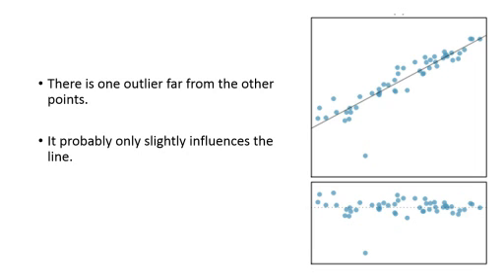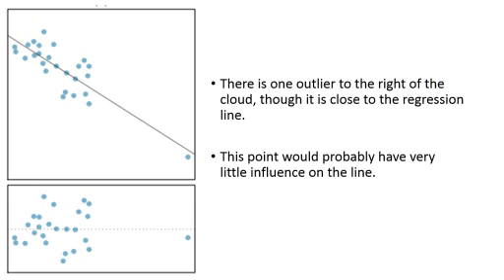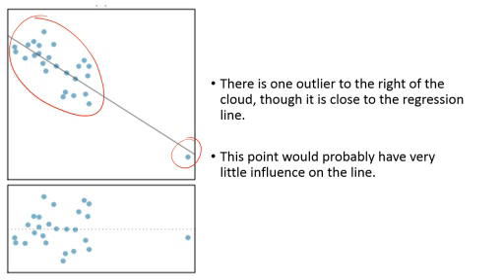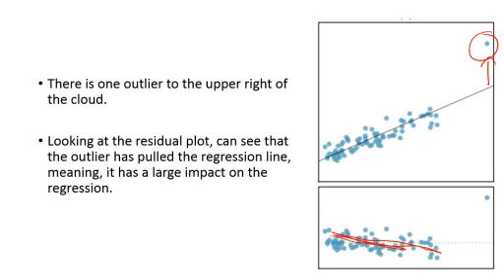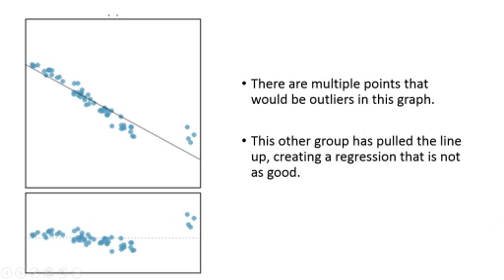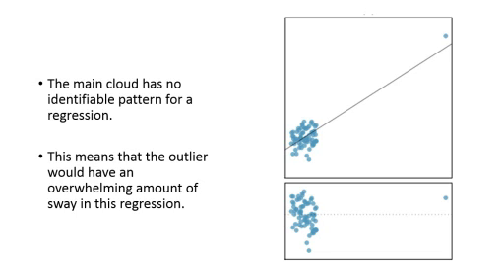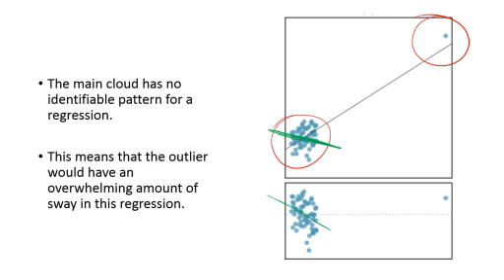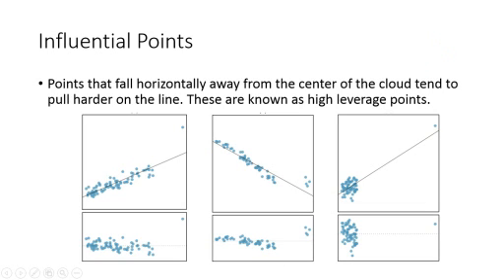Types of Outliers in Linear Regression